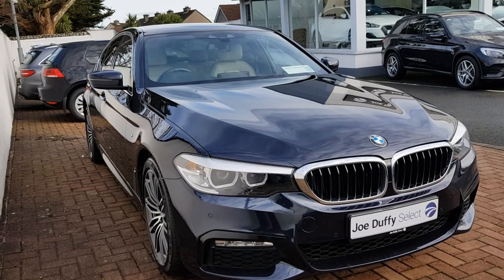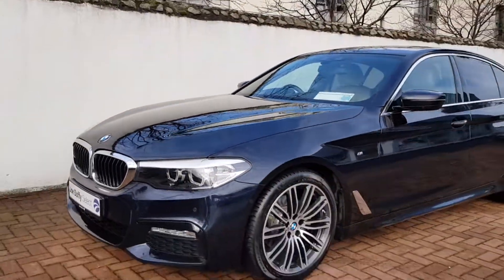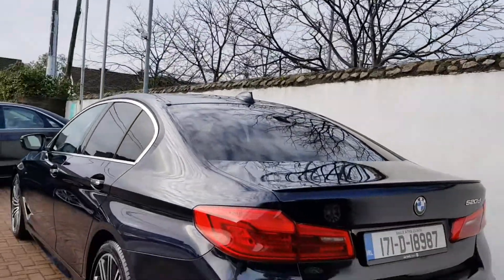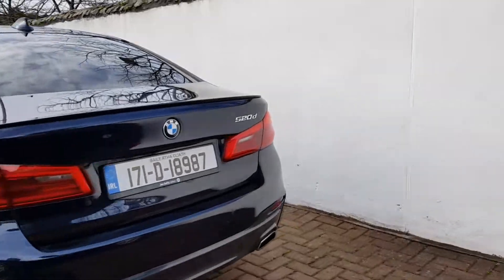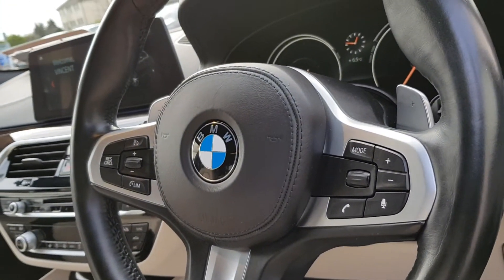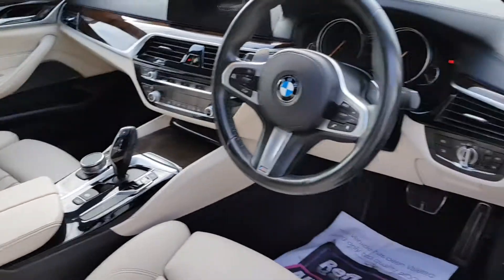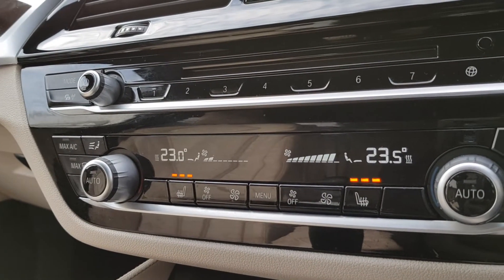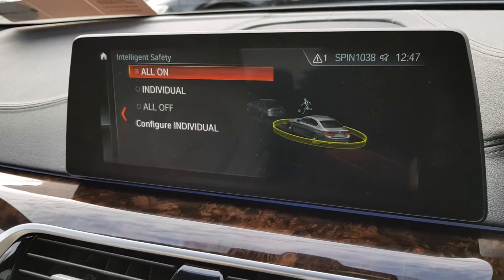171D18987 - 2017 BMW 5 Series 520 MSPORT 4DR AUTO 31,900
Here is a video of our 171D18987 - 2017 BMW 5 Series 520 MSPORT 4DR AUTO 31,900. Please contact joeduffyselectsouthdublin  to arrange a test drive today. Joe Duffy SelectPhone: 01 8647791